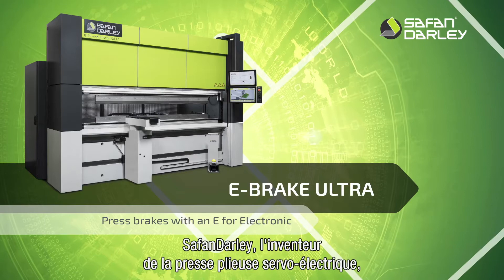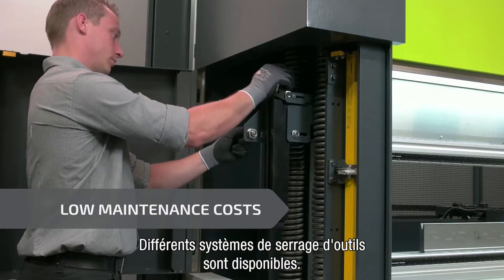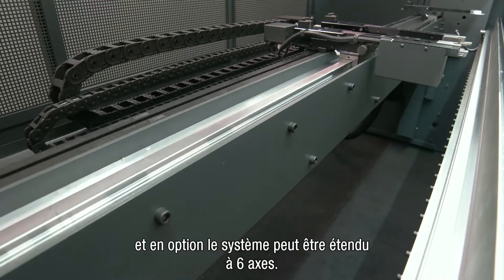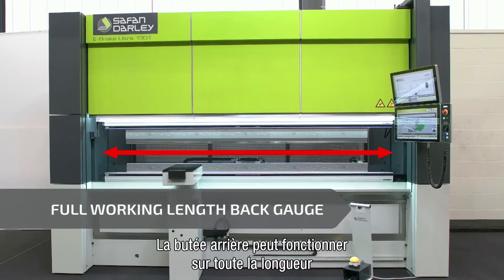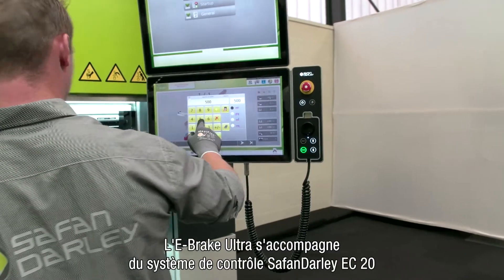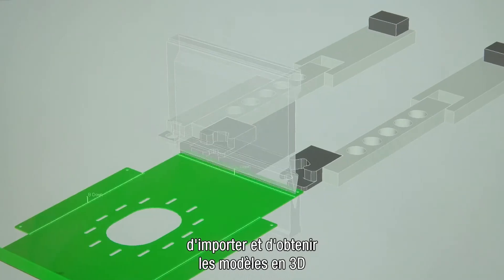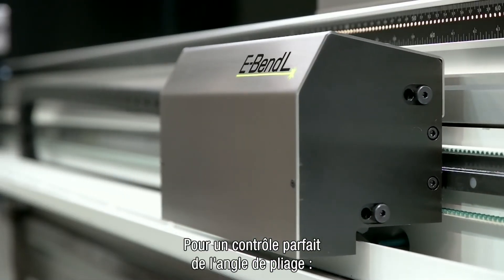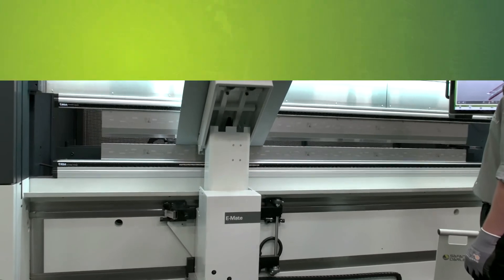SafanDarley E-brake Ultra FR